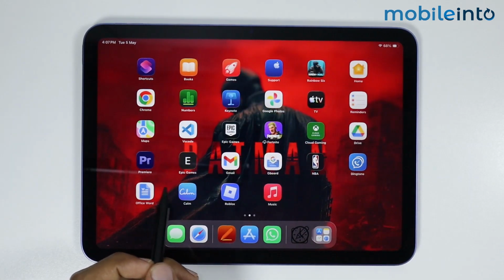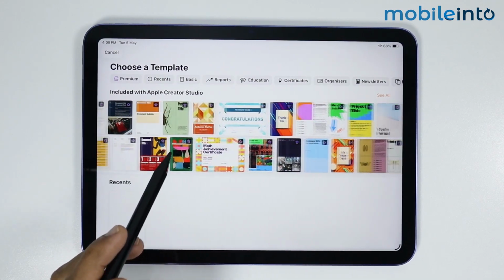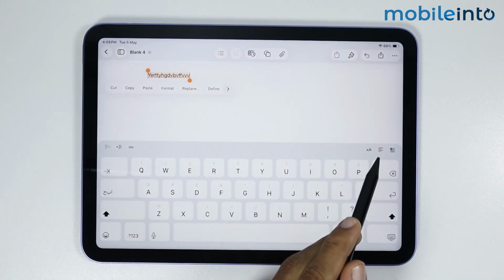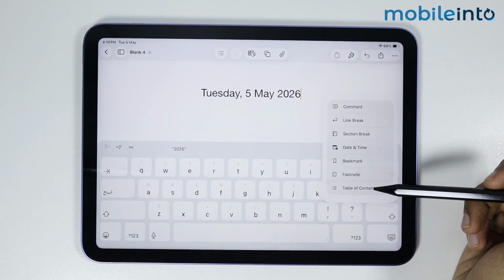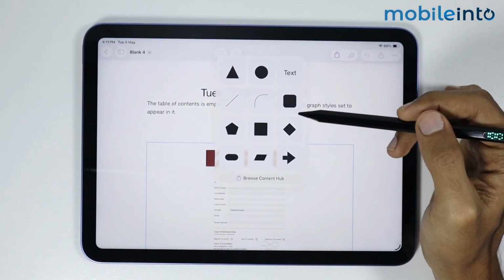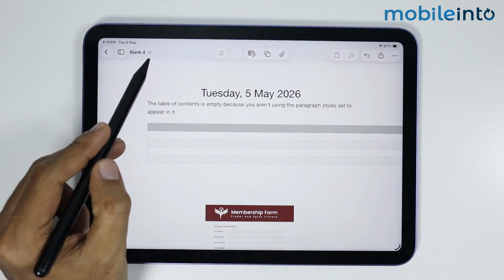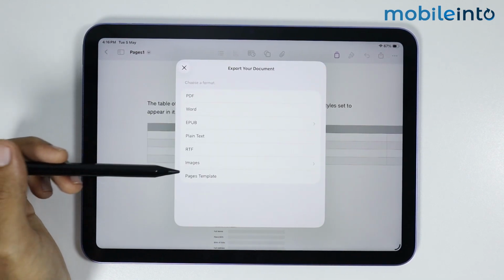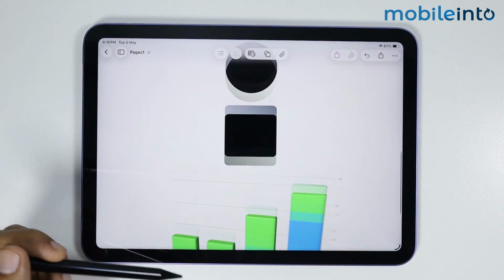How to Use Pages on iPad for Note Taking (iPadOS 26)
In this video, we will learn how to use Pages on iPad. If you want to use Pages for note-taking or creating a PDF on iPad, follow these steps.